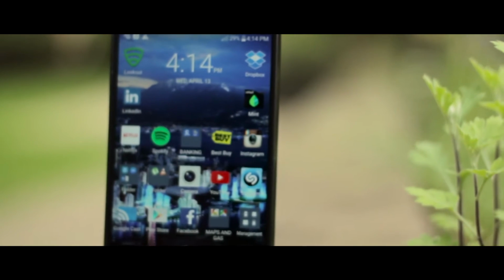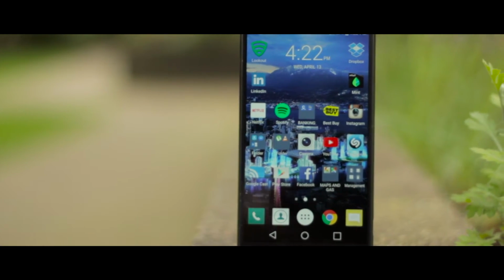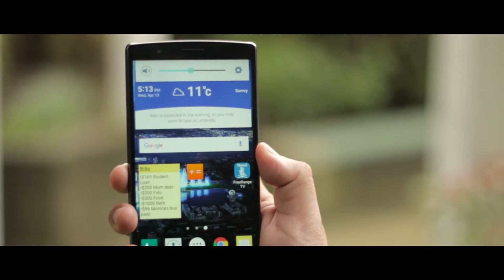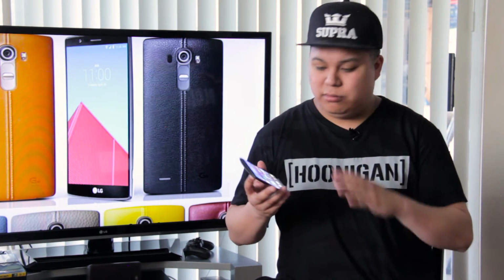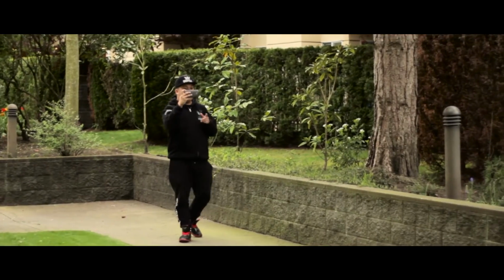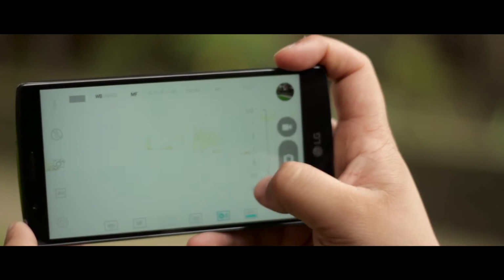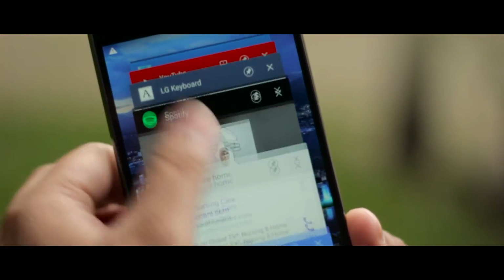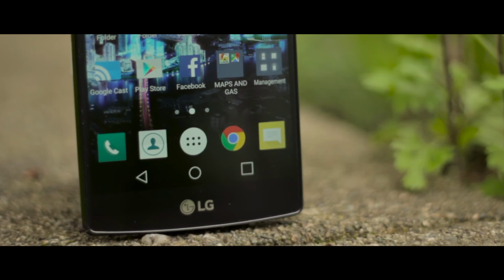LG G4 Review!- CCI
With the new arrival of the new LG G5 Canadians can rejoice in the fact that they can get last years LG G4 and still have a great performing cellphone. One sure to last the next 2 to 3 years. this is our review of the LG G4 and why new isn't always worth dropping money.